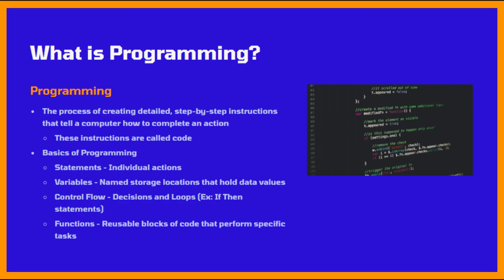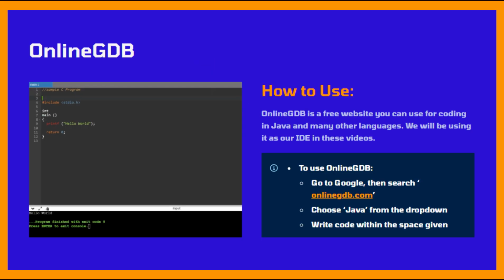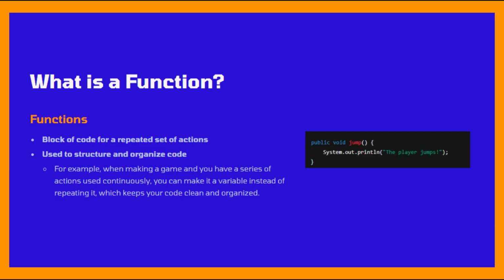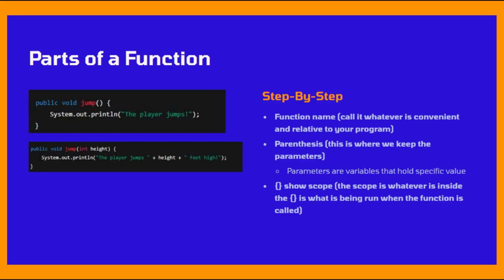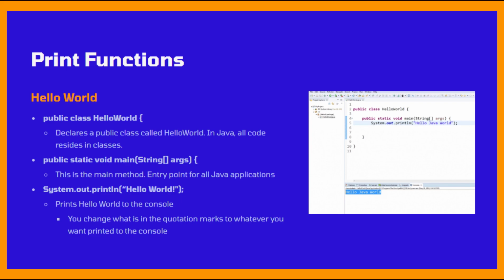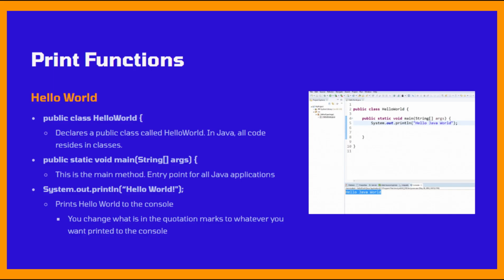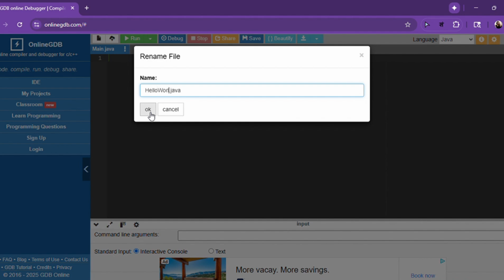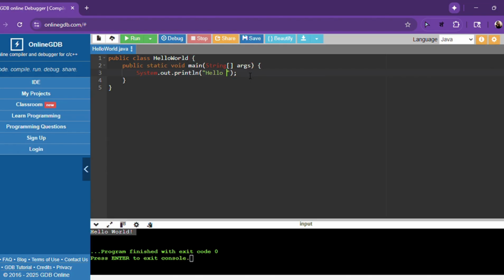Introduction to Java Programming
Welcome to our FTC resources playlist! Here you will find information regarding important tips and tricks to assist you throughout the FIRST Tech Challenges season in the present and future!

Here is: Introduction to Java Programming